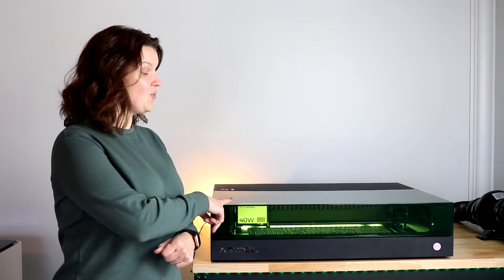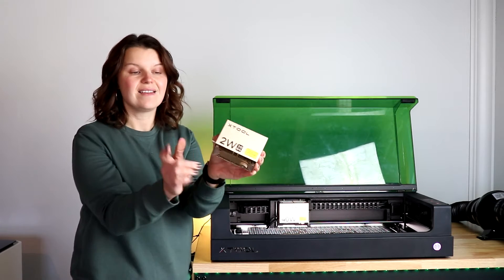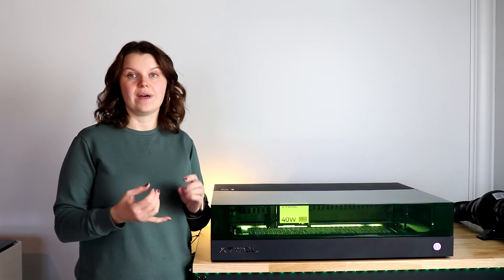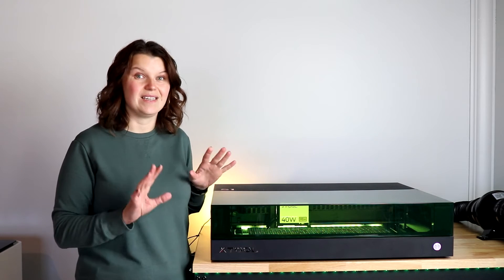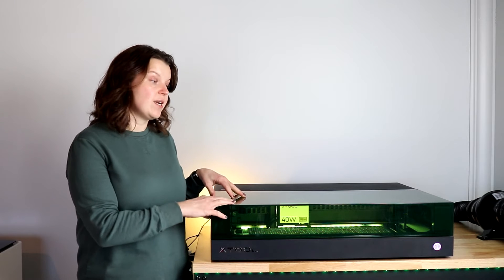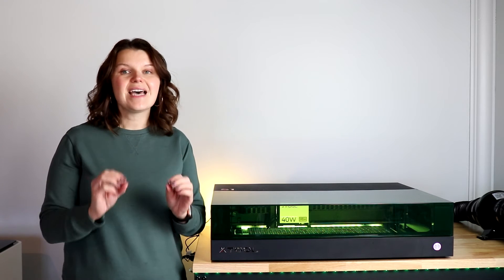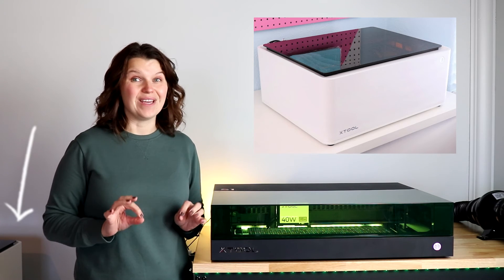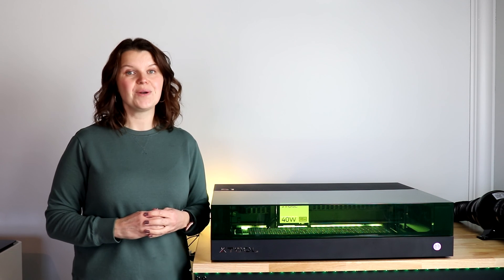xTool S1 Guide to Interchangeable Laser Modules 10W - 20W - 40W - IR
The xTool S1 is the company's flagship laser. It's a powerful diode with lots of accessories and add-ons. It's one machine that can do just about anything a laser should do. Now you can purchase a base model and use the interchangeable laser modules when you are ready to upgrade.
We'll take a look at the benefits of each module and I'll share my recommendations for which one might be right for you.

0:00 Introduction to the S1
0:52 Laser module options
1:39 Compare laser modules
4:19 What to know before you buy
6:35 A note on the M1
7:30 Final thoughts